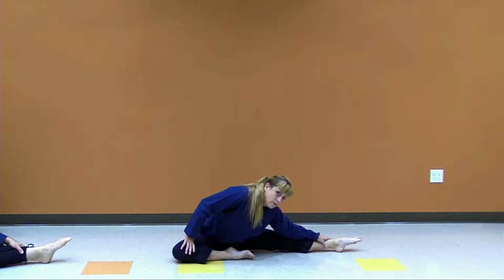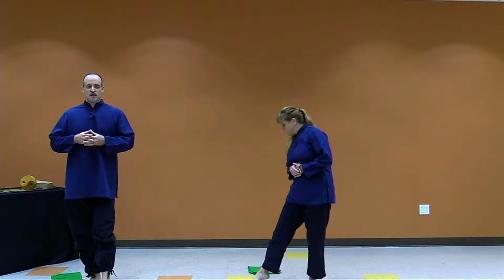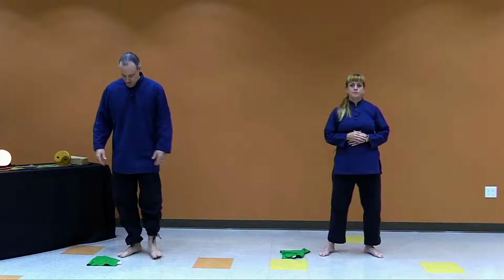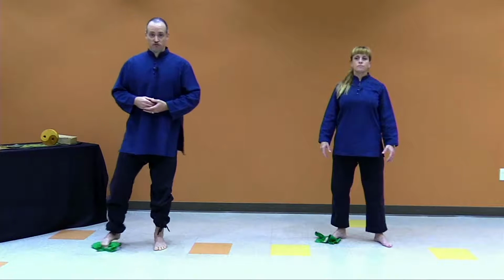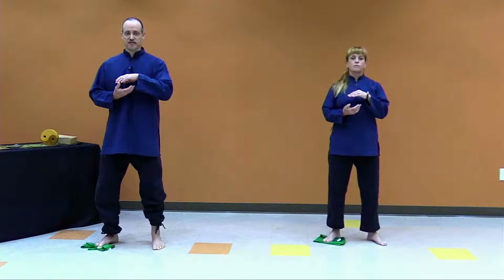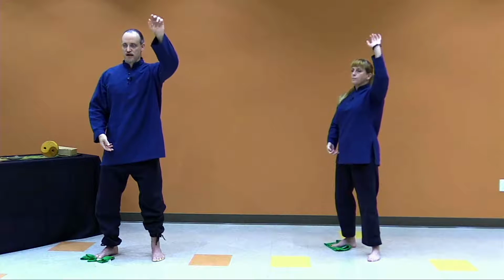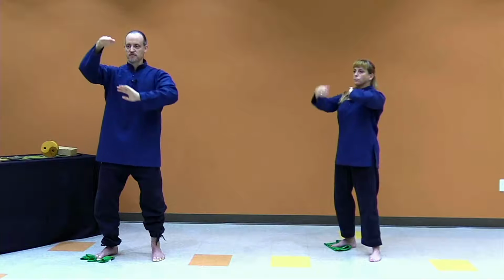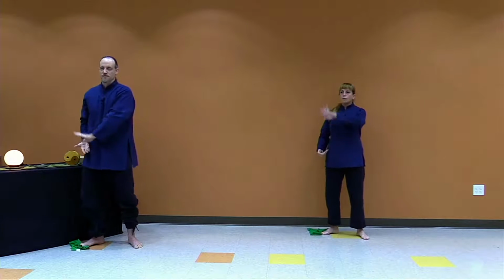08Aug2020 Tai Qi Quan Live Stream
Discussion on Tai Qi/Qi Gong first lock